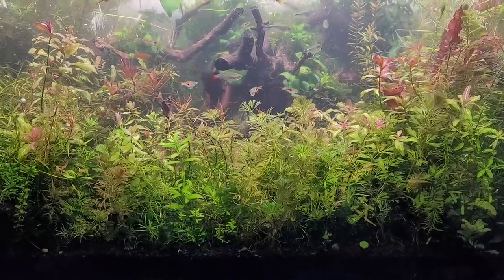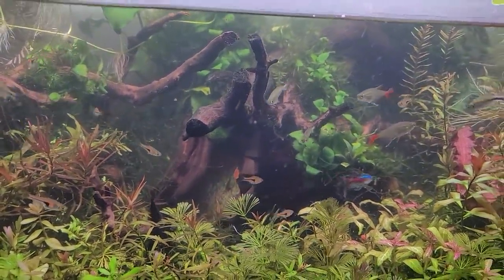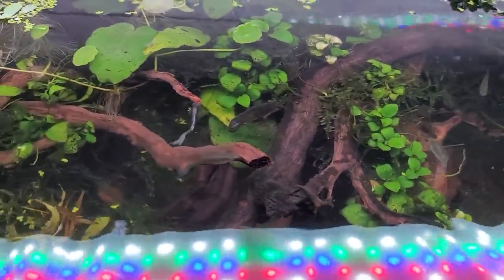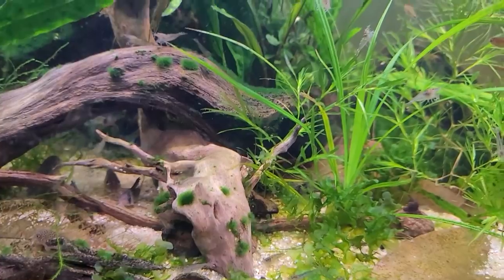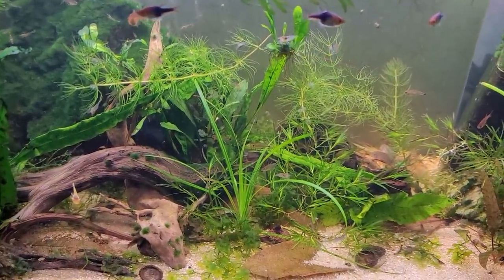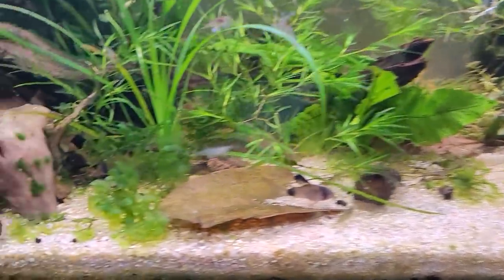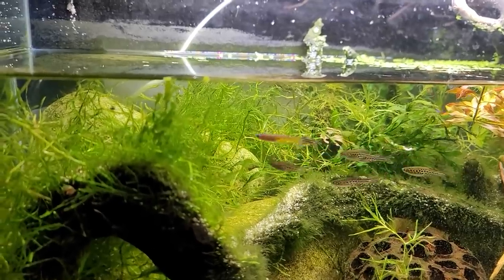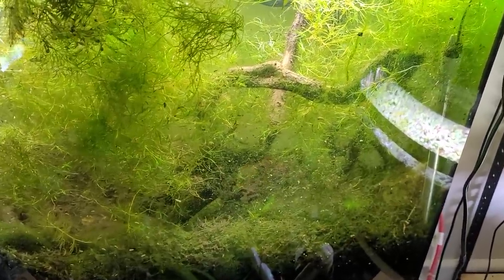Save MONEY & Avoid The DANGERS of Collecting DRIFTWOOD for your AQUARIUM 10 Tips for Safe Fish Tanks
* PLEASE CHECK WHERE YOU CAN LEGALLY COLLECT WOOD, WHEN IN DOUBT, STAY ON PRIVATE PROPERTY

Save Money, Avoid Toxic Wood. The DANGER LIST for wood and Driftwood being used in your aquarium or fish tank aquascape!

1. NO Toxic woods
60,000 trees / wood.
2.b - no (3 fs),fungicides, pesticides, fossil fuels or fertilizers
3. Mold and decay + green wood
4. Debug/debark/ remove moss lichen
5. Harder the wood the better
6. Time 3S (seasoning) sun, salt and soaking ...
7- - boil or (sun bleach )
8. Soak ( never use soap)
9. Test wood in 5 gallon bucket ph/ammonia /nitrates
10.Use a hatchet or saw (roots look best)

To help ensure the creation of future FREE educational content, I rely on a loyal and generous few supporters. to join them, and myself in continuing to grow this channel and reach hobbyists around the world please consider becoming a member.

MY FAVORITE ONLINE SHRIMP DEALERS

The Best Prices & Links to:
10 Gifts & Gadgets Under $10

20 Filter Media Bags For Only 9.99 killer Deal!

2 bags of the best shrimp and snail food out there!

(OVER 10. OOOPS!)

LINKS TO STUFF I LOVE USING!